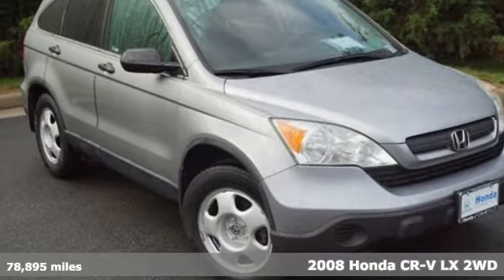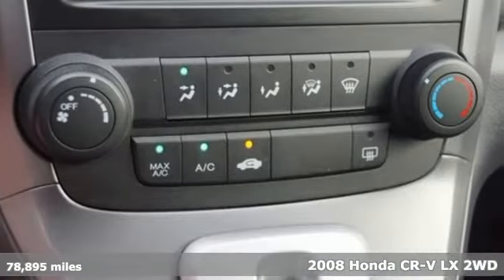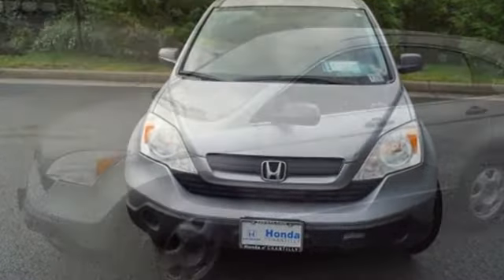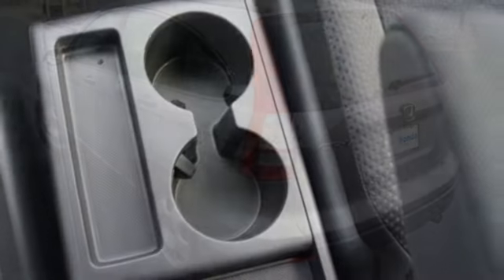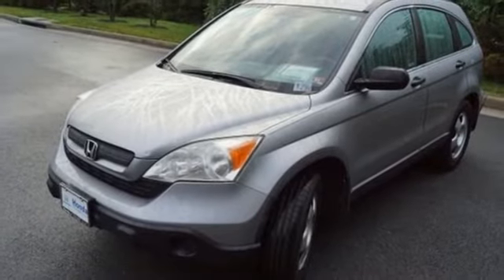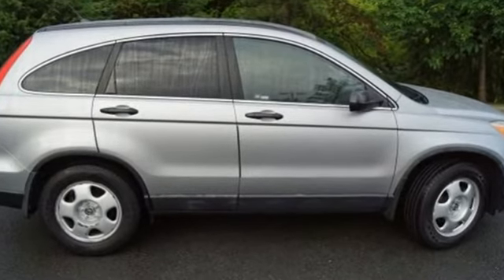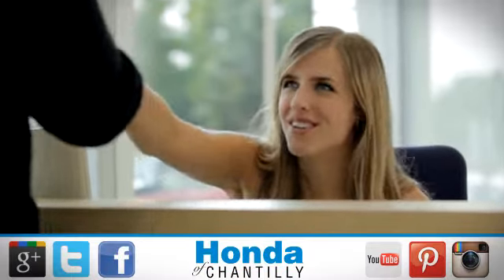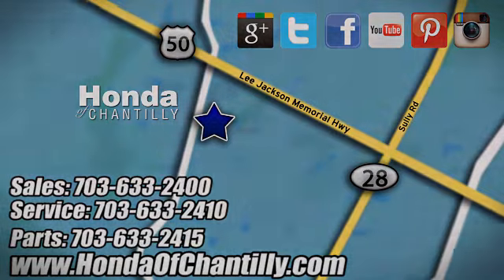Used 2008 Honda CR-V Manassas Chantilly, DC HCLM721702A - SOLD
Year: 2008
Make: Honda
Model: CR-V
Trim: LX
Engine: 2.4L I4 DOHC 16V i-VTEC
Transmission: 5-Speed Automatic
Color: Silver
Mileage: 78895
Stock #: HCLM721702A
VIN: JHLRE38308C008864
Clean CARFAX. Silver 2008 Honda CR-V LX 5-Speed Automatic FWD 2.4L I4 DOHC 16V i-VTECbrbr20/27 City/Highway MPGbrbrbrWe make every effort to provide accurate information but please verify options and price with management before purchasing. All vehicles are subject to prior sale. All financing is subject to approved credit. Dealer installed options are additional. Stock photo colors, options and trim levels may vary. Not responsible for typographical errors. Published price subject to change without notice to correct errors and omissions or in the event of inventory fluctuations. Vehicles may be in transit to dealer. Vehicle photos may not match exact vehicle. Please call to confirm availability status. All prices exclude taxes, title, license, and a $799 documentation fee. Model tested with standard side airbags (SAB). Government 5-Star Safety Ratings are part of the National Highway Traffic Safety Administration (NHTSA). New Car Assessment Program **Based on model year EPA mileage ratings. Use for comparison purposes only. Your mileage will vary depending on driving conditions, how you drive and maintain your vehicle, battery pack age/condition, and other factors.

Address:
4175 Stonecroft Boulevard